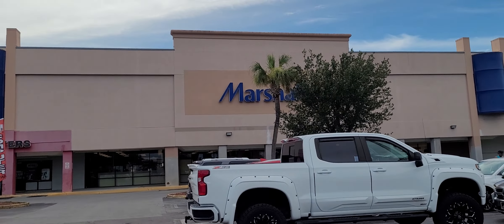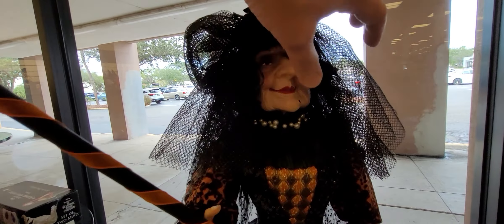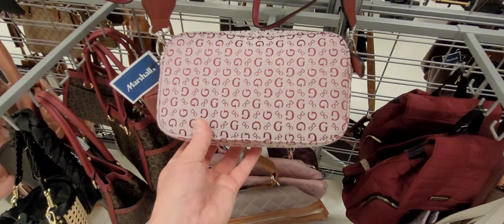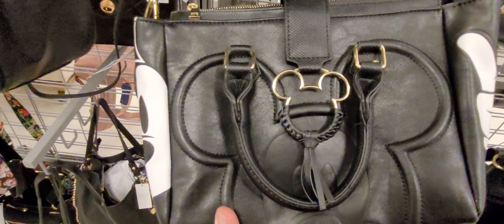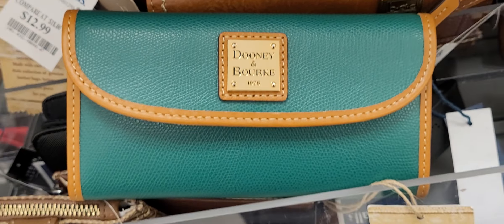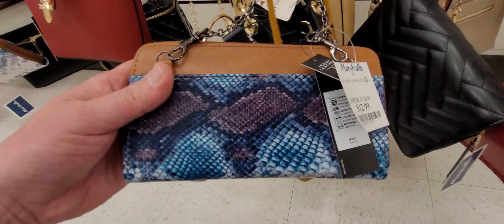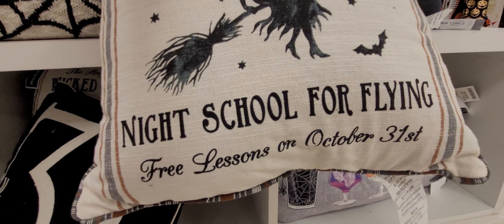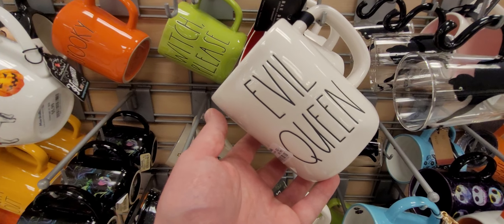DESIGNER PURSES & JEWELRY @ MARSHALLS!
Checking out Marshalls to see how it compares to TJ Maxx and Ross! Which store do you like best?